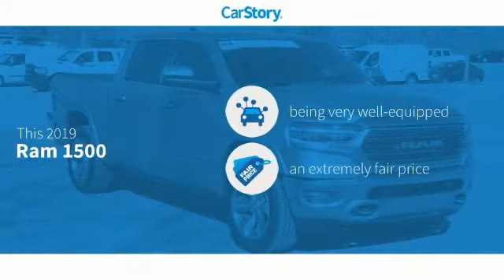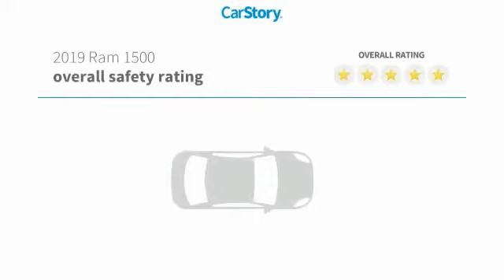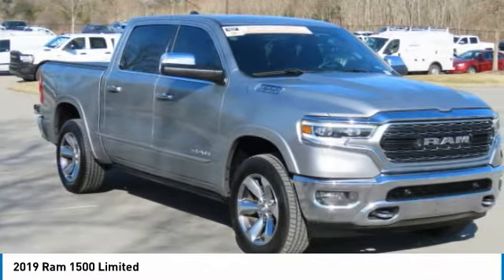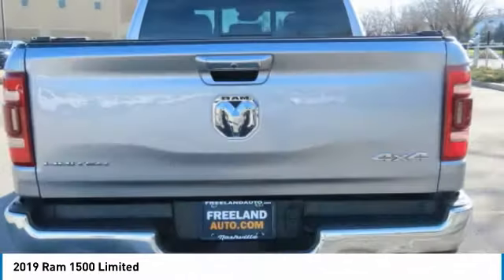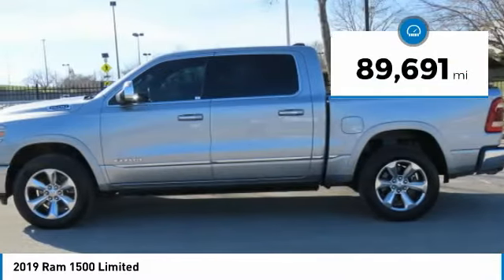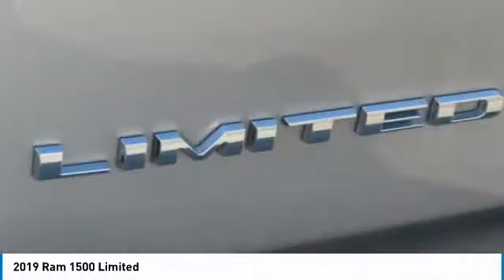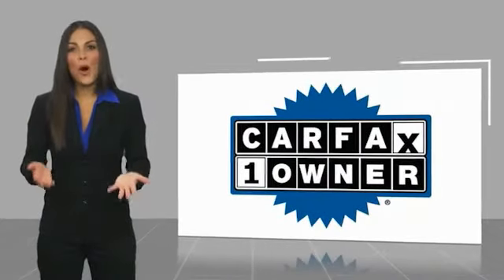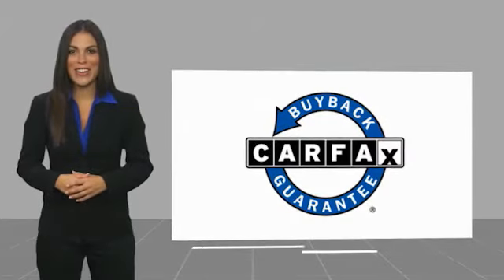2019 Ram 1500 NG130845F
2019 Ram 1500 Limited

Freeland CDJR
5800 Crossings Blvd